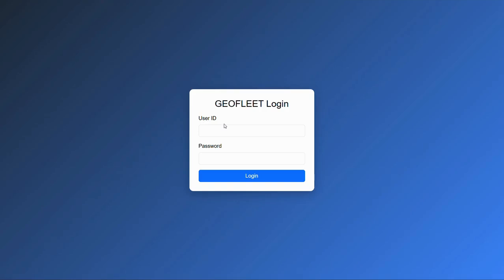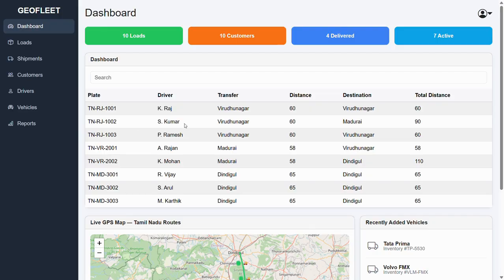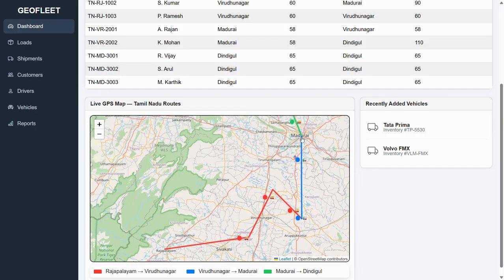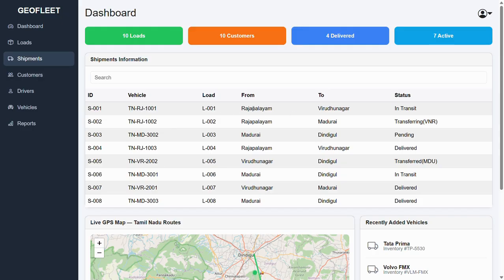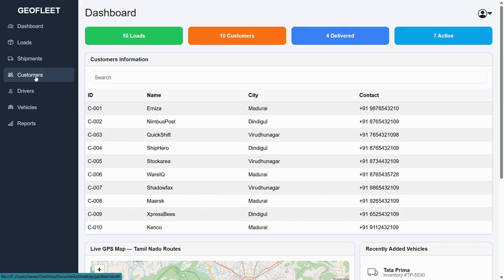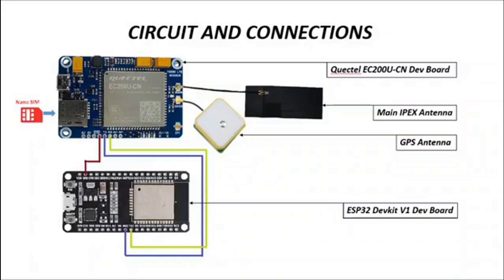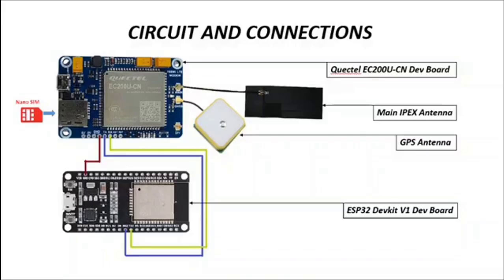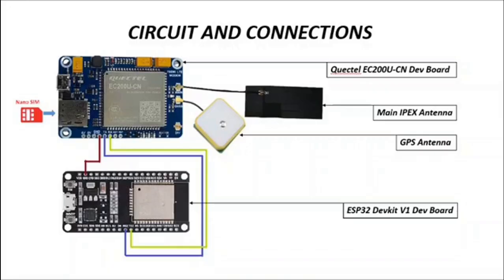SIH 25121 - Student Innovation: Swadeshi for Atmanirbhar Bharat - Transportation & Logistics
🚛 **Smart India Hackathon 2025 | GEO FLEET – Smart Logistics Optimization Solution** 🌍

Welcome to our SIH 2025 project presentation — **GEO FLEET**, developed by **Team Pixel Path**.
Our idea focuses on tackling one of India’s biggest industrial challenges — *inefficient logistics and high carbon emissions*.

🎯 **Problem Statement:**
Large-scale manufacturers in India face major logistics inefficiencies, leading to inflated operational costs, underutilized trucks, and a high carbon footprint.

💡 **Our Solution – GEO FLEET:**
A data-driven logistics optimization system that:

* Collects pre-departure data (load, route, schedule) for smarter planning.
* Identifies optimal load transfer hubs using national route analysis.
* Tracks trucks in real-time via IoT and GPS for dynamic route adjustments.
* Notifies drivers through a live portal for seamless communication and coordination.

⚙️ **Technical Approach:**
Built on proven technologies — **GPS, IoT, cloud infrastructure, and optimization algorithms** — ensuring scalability, efficiency, and cost-effectiveness.

🌱 **Impact & Benefits:**

* Cuts fuel usage by **20–30%**, reducing CO₂ emissions and air pollution.
* Lowers logistics costs, boosting profit margins for fleet owners.
* Supports India’s **SDG 8 (Economic Growth)**, **SDG 11 (Sustainable Cities)**, and **SDG 13 (Climate Action)**.

🔗 **References & Research:**
Includes insights from global logistics studies and sustainability frameworks.

📽️ **Watch our presentation to learn how GEO FLEET can revolutionize Indian logistics for a greener, more efficient future!**